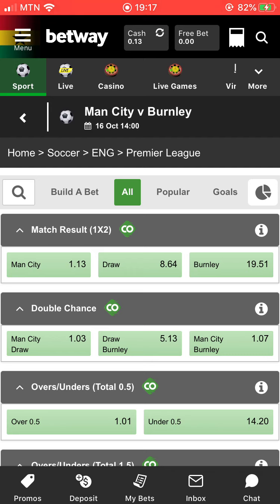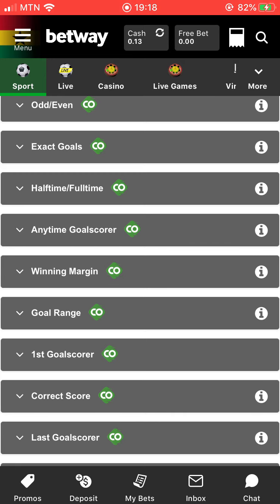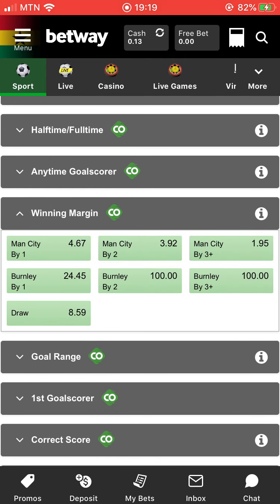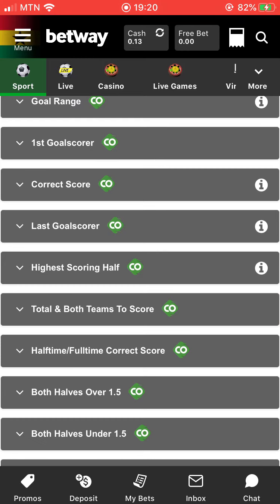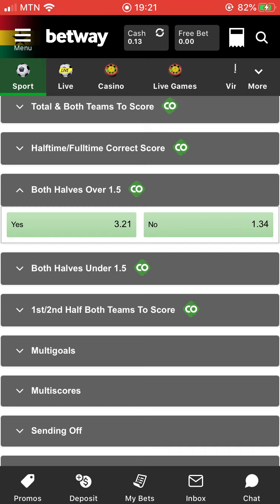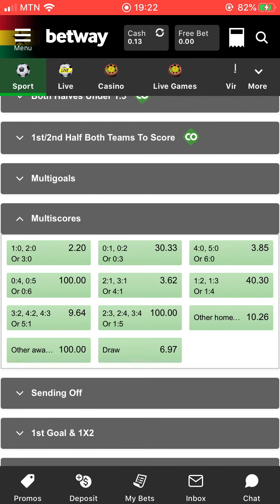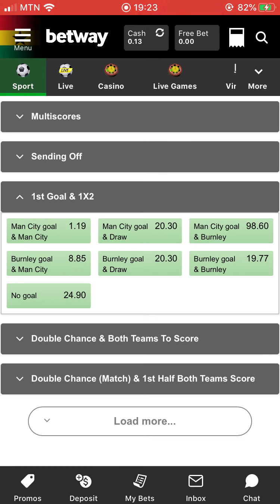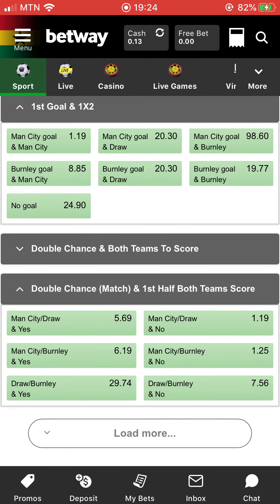Bet types in full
Explanation of all the bet types on betway